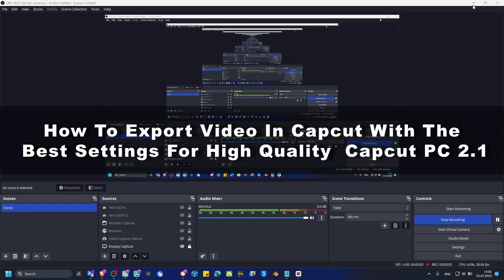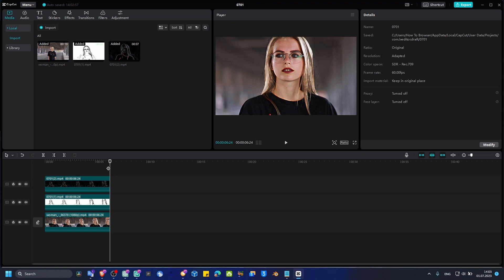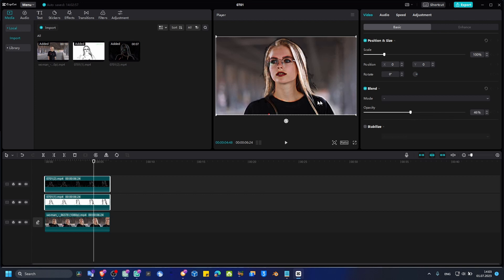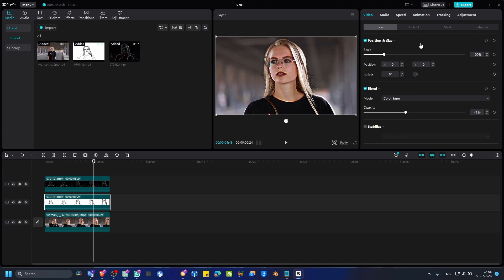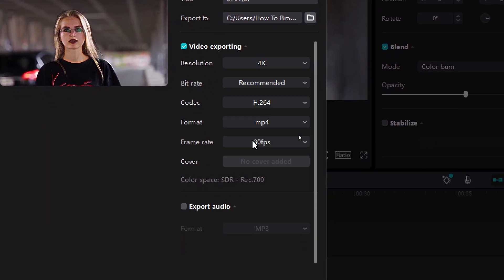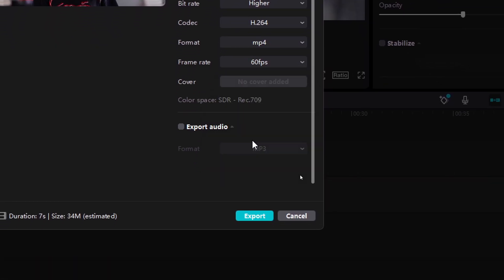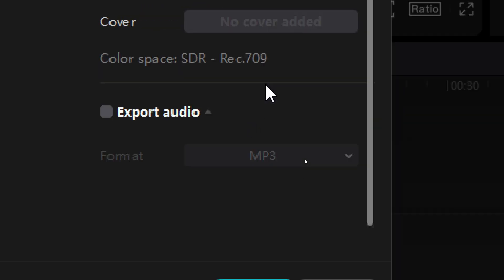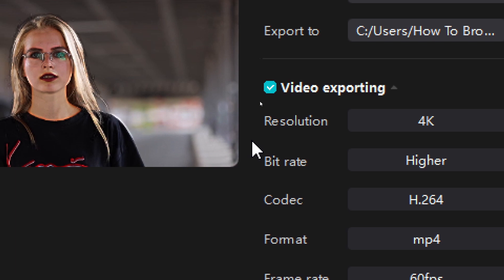How To Export Video In CapCut With The Best Settings For High Quality CapCut PC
Welcome to our comprehensive tutorial on exporting videos in CapCut with the best settings for exceptional quality! Whether you're a content creator, aspiring filmmaker, or simply someone who loves editing videos, this guide is designed to help you achieve stunning results using CapCut on your PC.

In this tutorial, we'll walk you through the step-by-step process of exporting your videos in CapCut while optimizing the settings for the highest possible quality. We'll cover everything from selecting the ideal export format and resolution to adjusting the bitrate, frame rate, and other essential settings to ensure crystal-clear visuals and smooth playback.